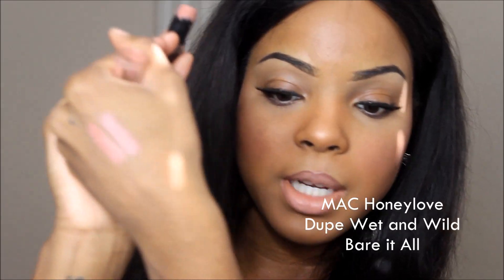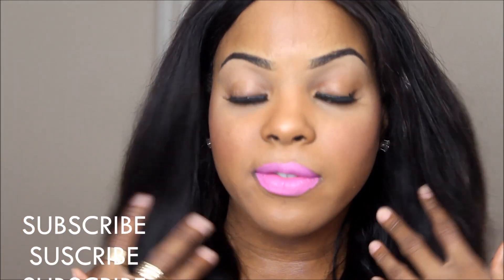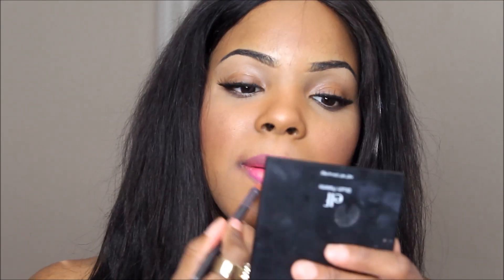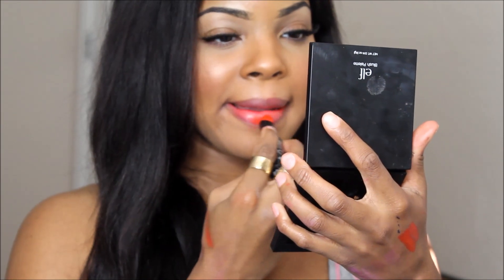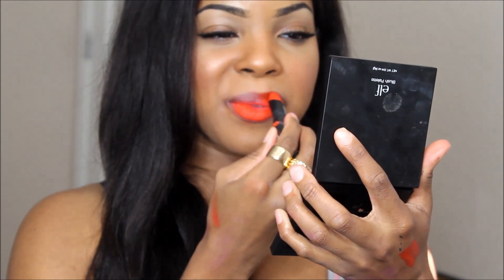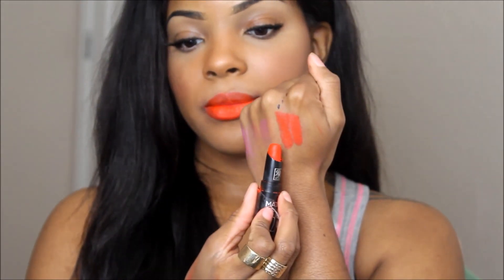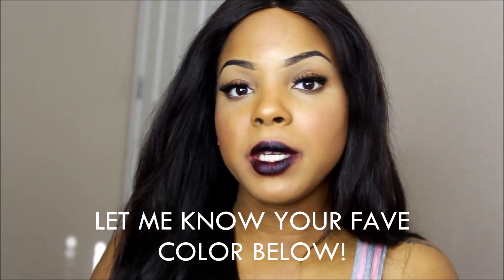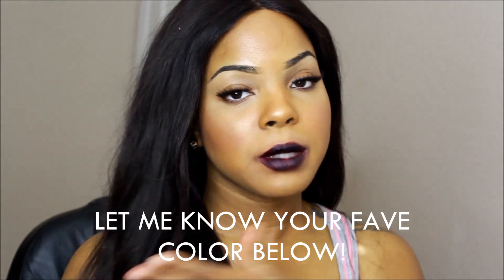MAC LIPSTICK Drugstore DUPES + Swatches for Medium to Dark Skin NC45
I have a 2 part series of MAC DUPES. 👍🏼THUMBS UP THIS VIDEO FOR PART 2! 👍🏼This has been a long awaited video since my Ruby Kisses Matte Lipstick review so I hope you girl enjoy it! Comment and let me know what your favorite and what other colors you will like to see a dupe to! Oh and drop me your snap chat names! Drop a 💋or 💄in the comment section if you enjoyed this video.
Check out some of my most requested videos down below!

🌟SOCIAL MEDIA🌟
Insstagram @vivalaArielle